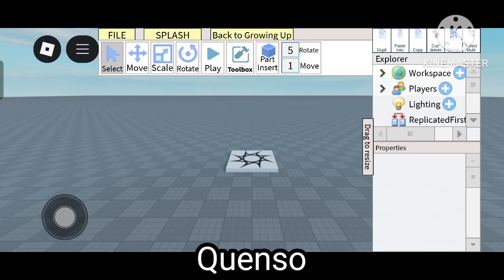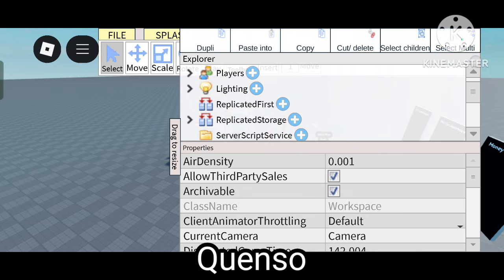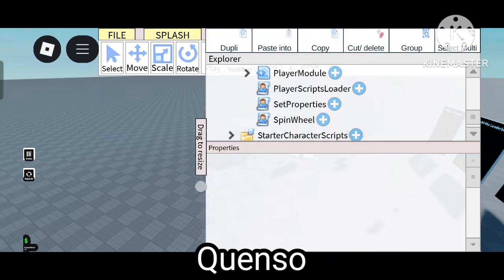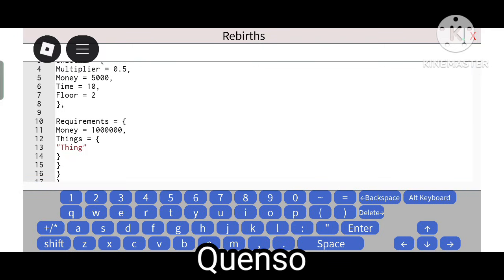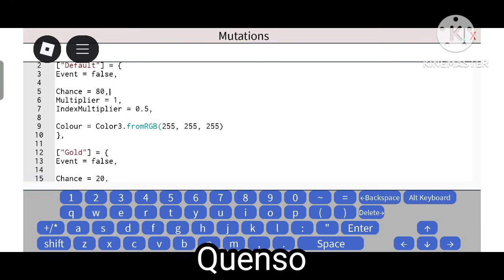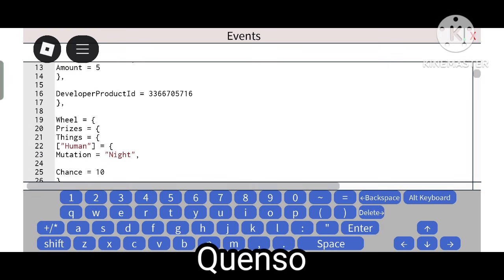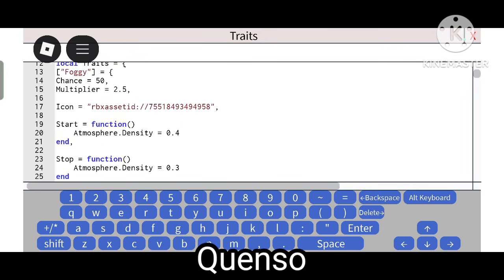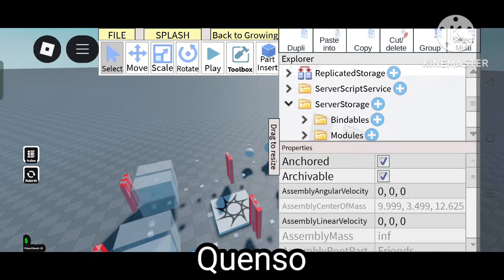🔥"How to make 'Steal a Brainrot' Game in Roblox Studio lite Mobile| Step-by-step Tutorial'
"How to make 'Steal a Brainrot' Game in Roblox Studio the Mobile| Step-by-step Tutorial'